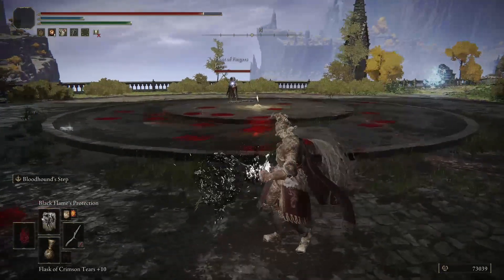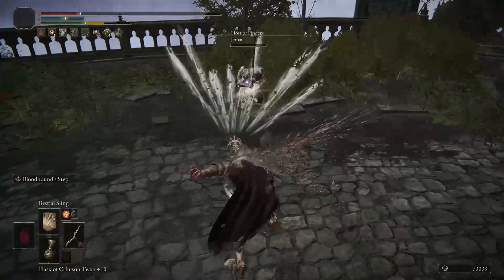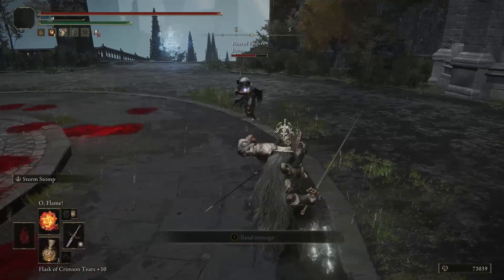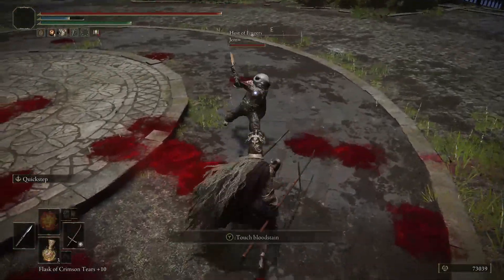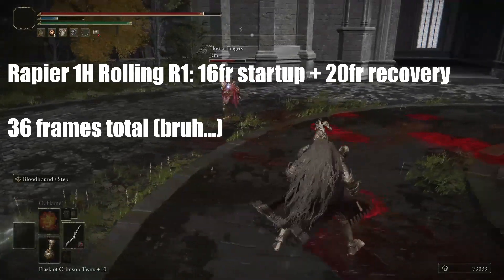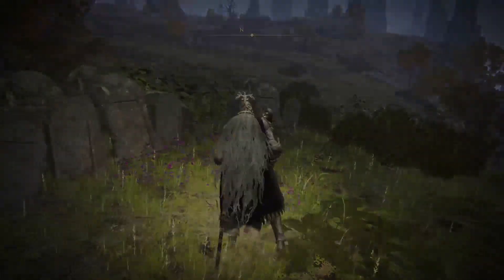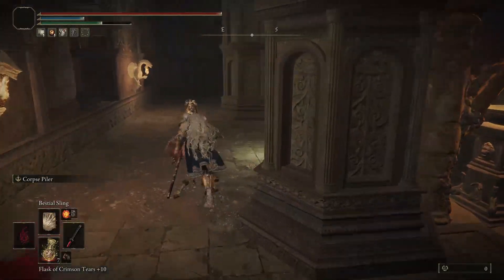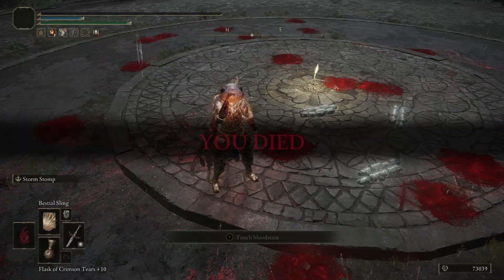Elden Ring PvP Science - Frame Data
A quick explanation of how frame data works, as well as a few examples of the frame data on more commonly used attacks.

Here is the link to the spreadsheet mentioned in the video. Most of it was tested back on the previous patch, so it may no longer be the same (also I may have miscounted certain attacks, will do a more extensive testing down the line and update the spreadsheet with more attacks as well)